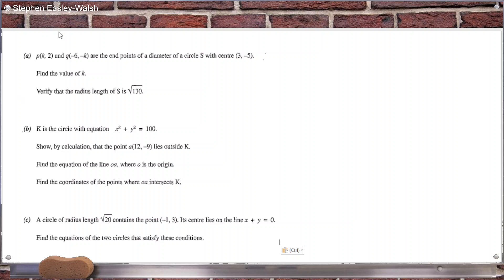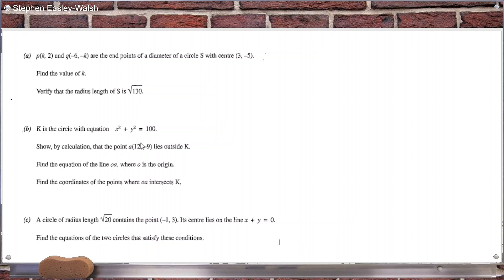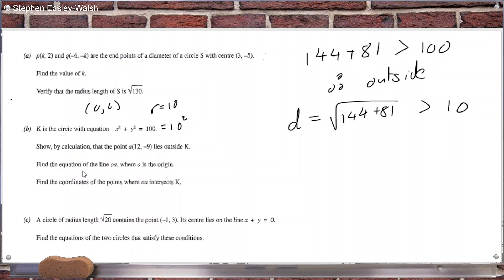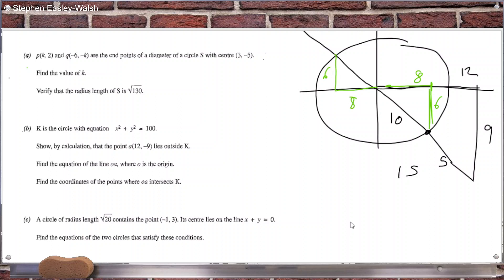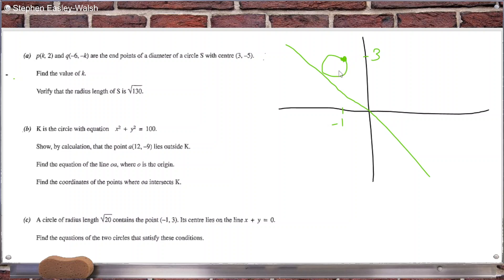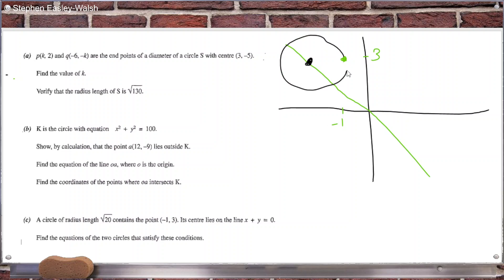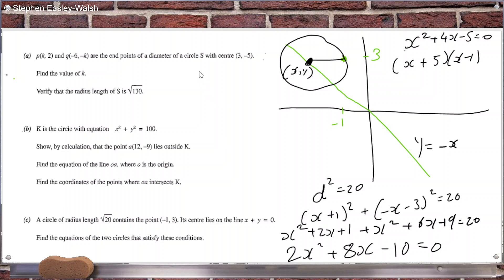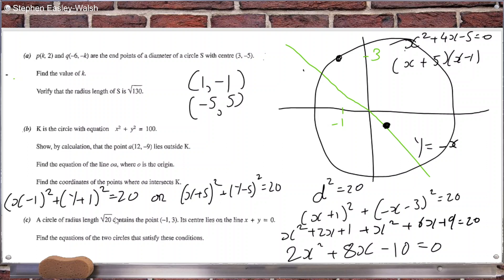Leaving Certificate Examination 1998 Mathematics Paper 2 Higher Level Question 1